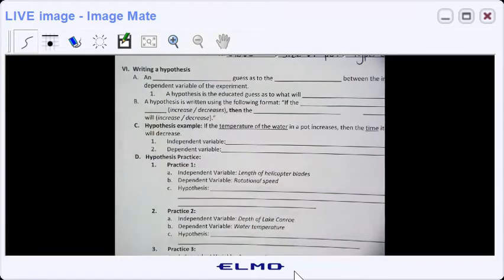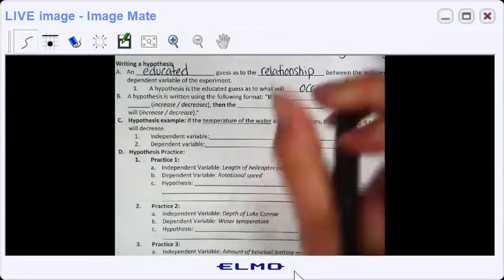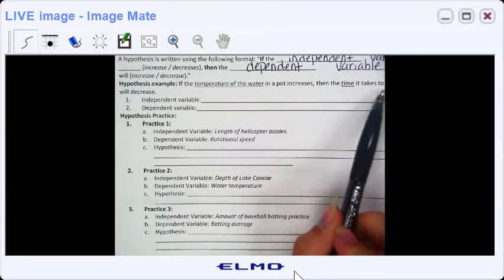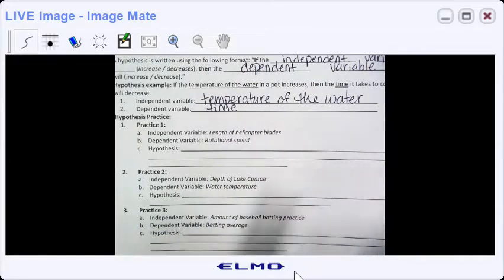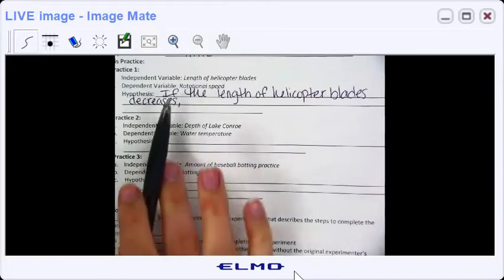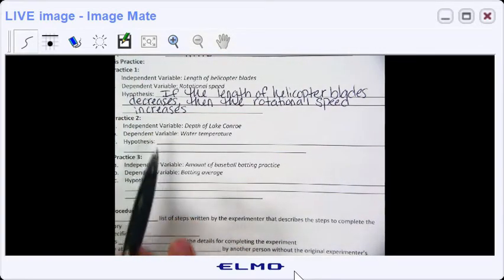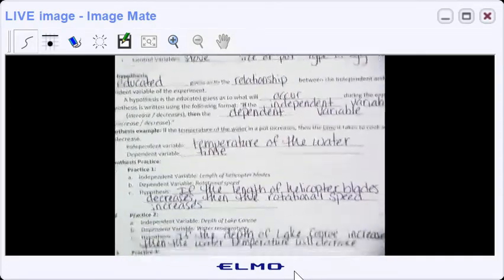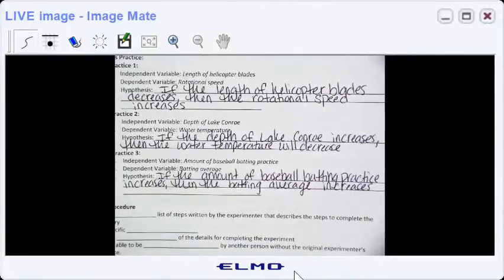Hypothesis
Notes on hypothesis parts and formatting